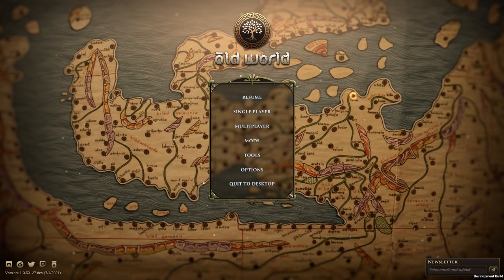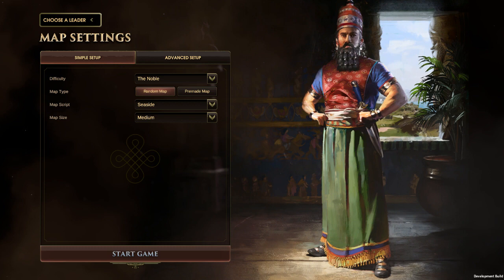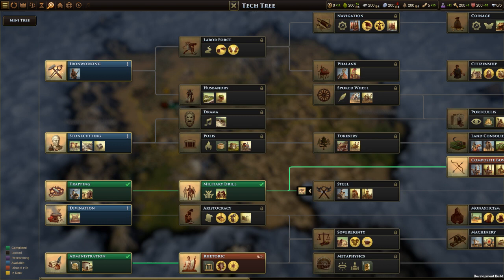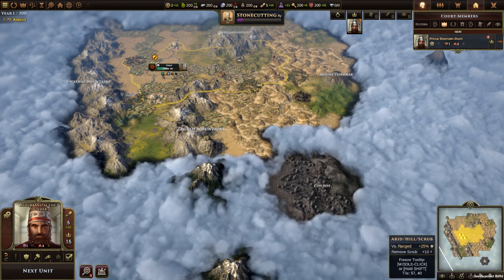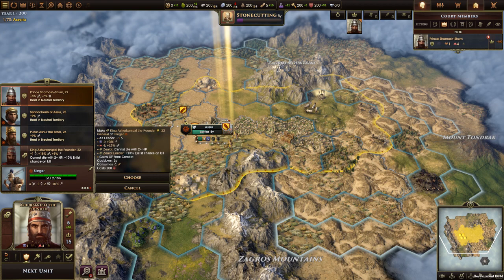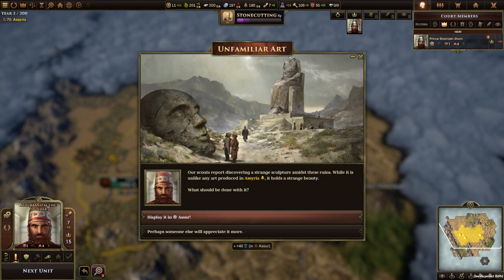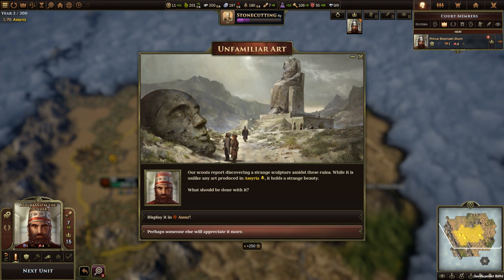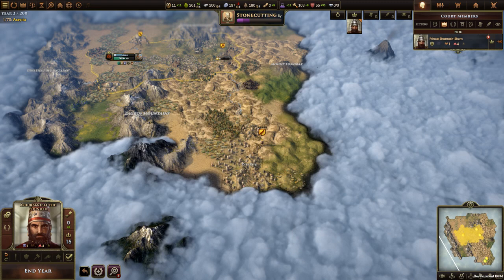Assyria, First Fifty Turns, Part One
Having trouble wrapping your brain around Old World?  Start here!  This is part one of the "First Fifty Turns" played as the nation of Assyria.  It's part of what will become a video strategy guide for the game designed to help new players get off to a strong start!